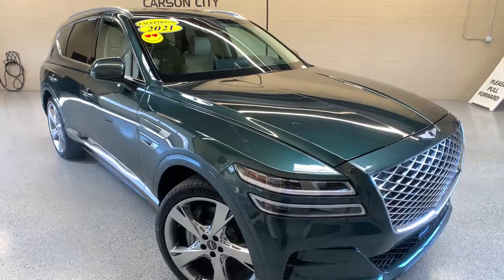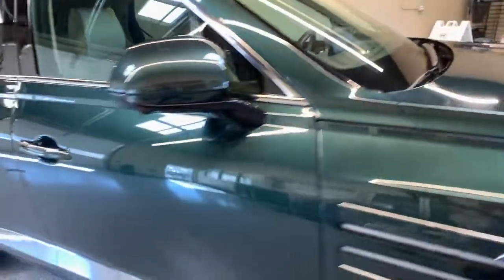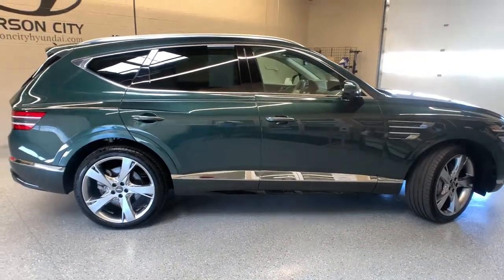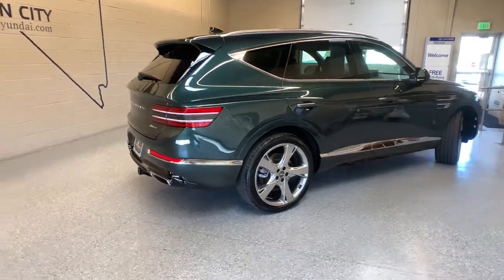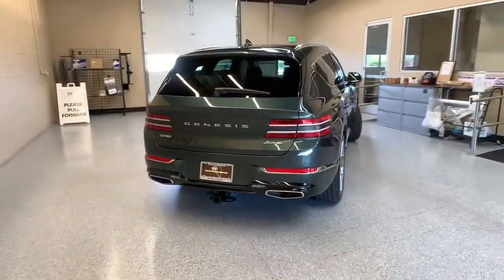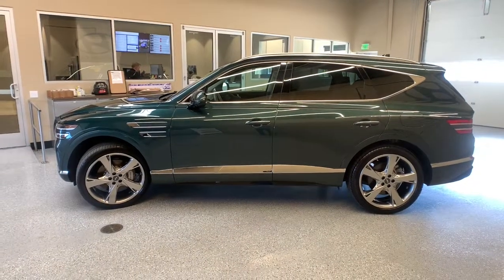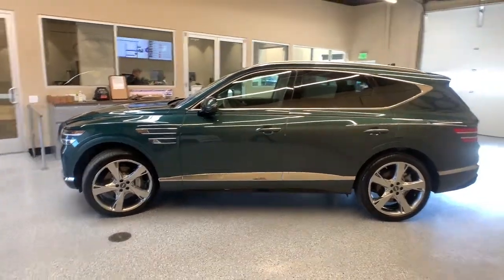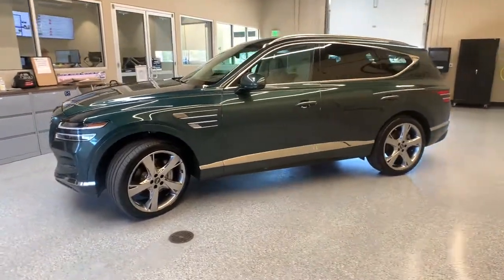2021 Genesis GV80 Carson City, Lake Tahoe, NV CC1938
Cardiff Green [LISTING TYPE] 2021 Genesis GV80 available in Carson City, Nevada at Carson Car Center. Servicing the Lake Tahoe, NV area.

Advance and Prestige packages. 2021 Genesis GV80 AWD 8-Speed Automatic Cardiff Green Clean CARFAX.brbr3.5T Advance